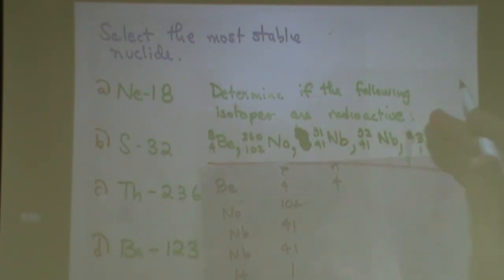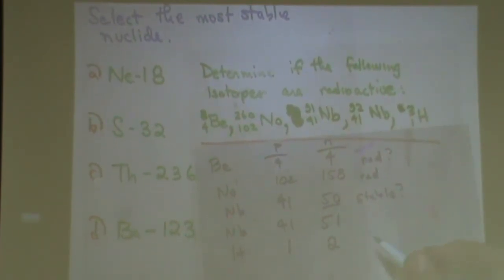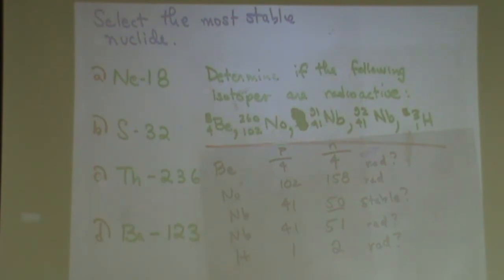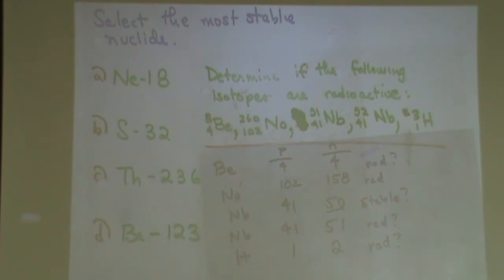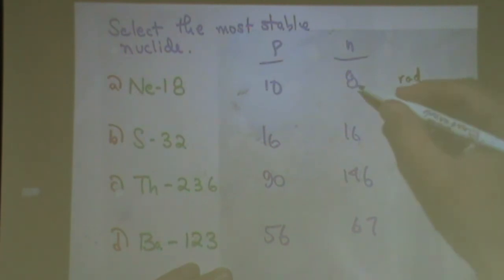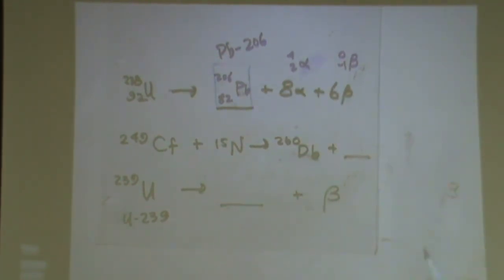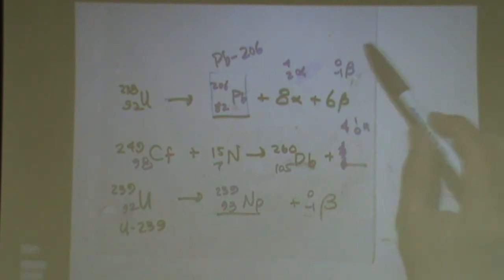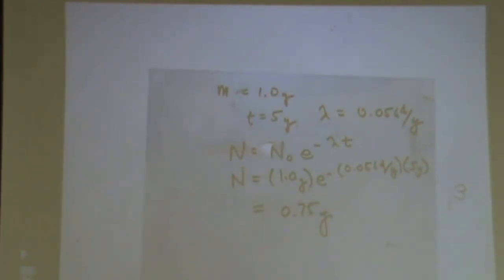2C Review Nuke SS16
Material may vary by quarter and instructor.